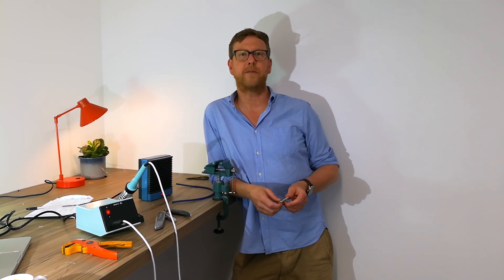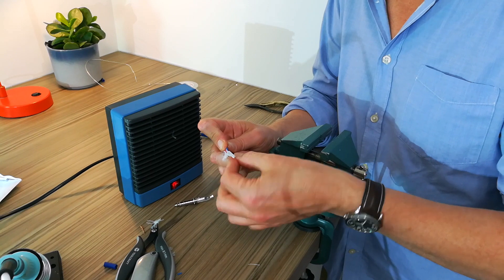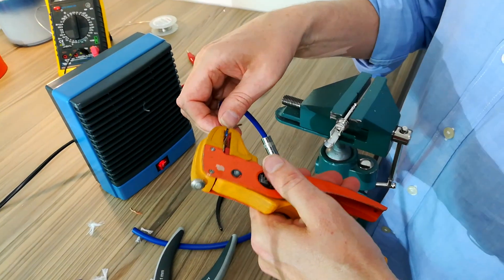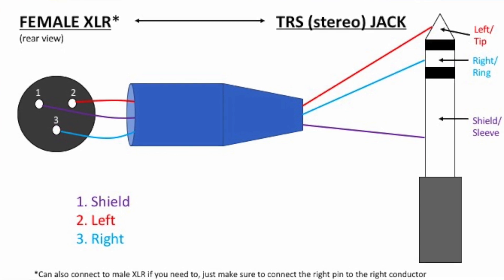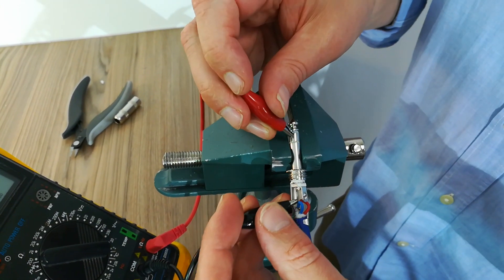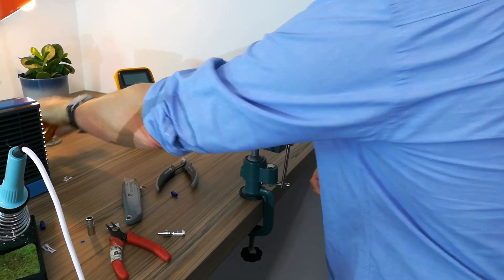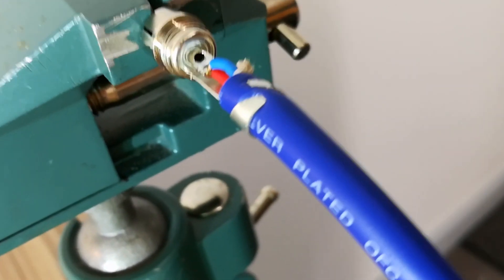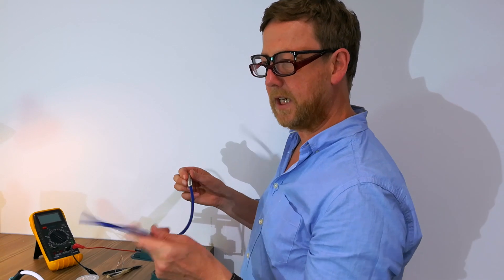How To: Make XLR Cables (Part 2, Dual-Core Cable to TRS & RCA Plugs)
Hello hifiers!

Continuing along on our XLR journey, in part 2 Nick shows you how to solder your XLR plug to a TRS (stereo 1/4 inch jack) or to an RCA (phono) plug.

XLR to TRS cables may be used to transfer balanced audio between two devices that don't both have XLR inputs/outputs. Or maybe you need a cable to carry a signal from a device with only XLR inputs/outputs to a device with only RCA inputs/outputs, but watch out as this is an unbalanced cable (XLR connections will usually have a slightly higher voltage signal than the RCA!)

To see how to connect an XLR plug to the other end of your cable check out part 1 where we show how to make a female - male XLR